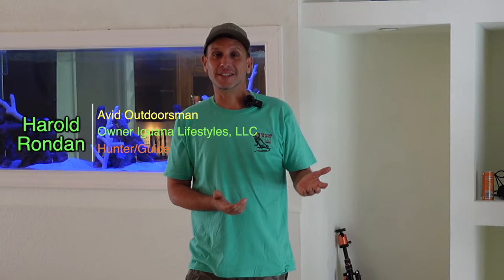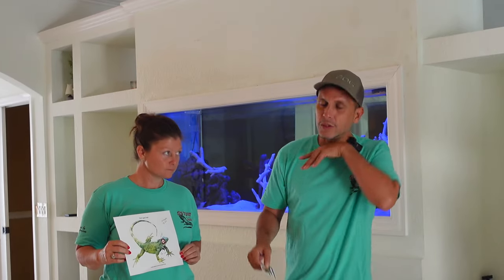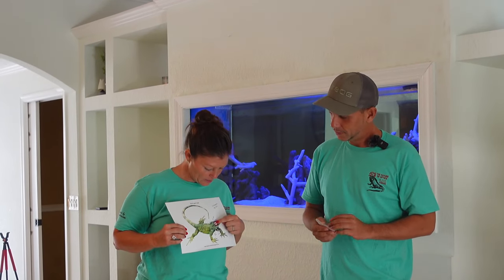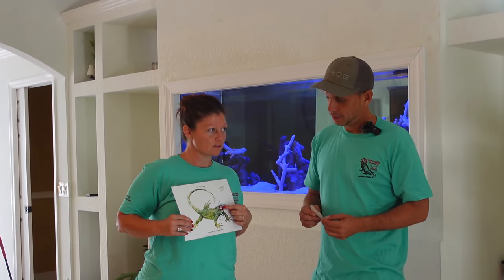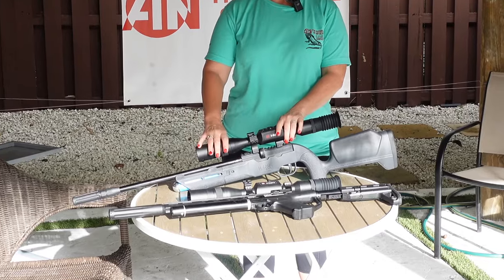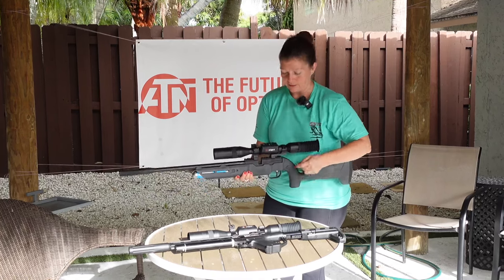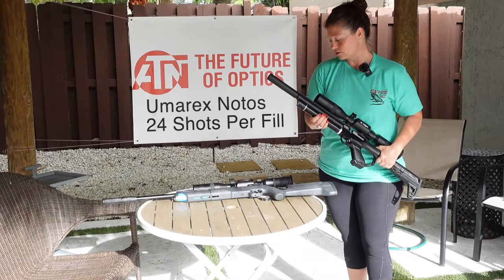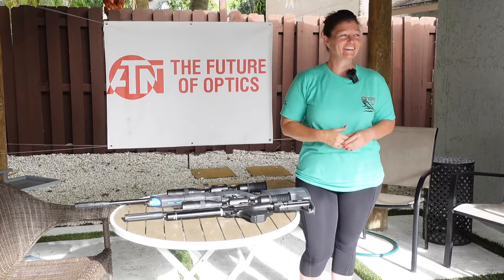Ladies Iguana Hunt 2024 Setup – @AtncorpOptics & @UmarexAir – Backyard Shooting Airgun Hunt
It’s time to hear from Harold at Iguana Lifestyles, LLC about safety and what to expect. Then it’s time to set up! More videos on the way!